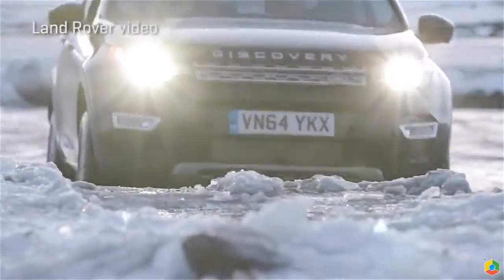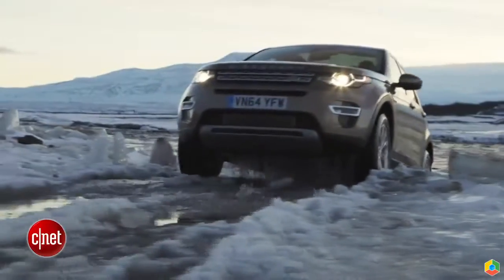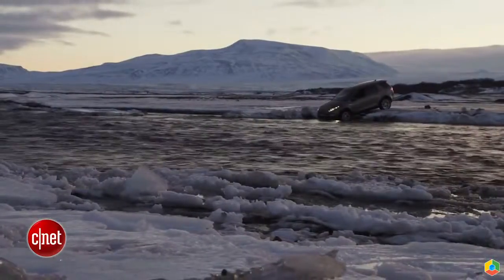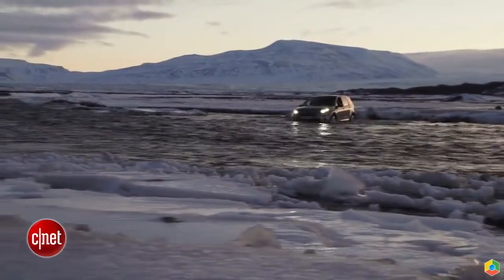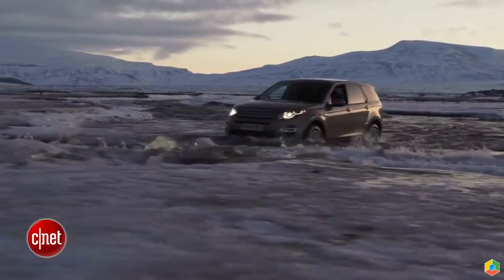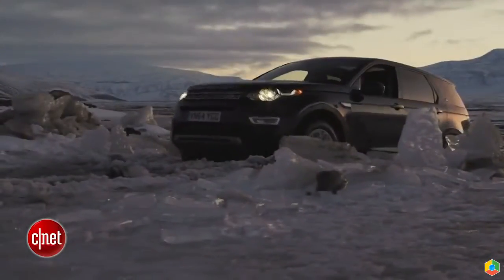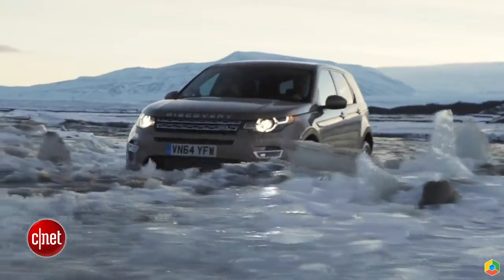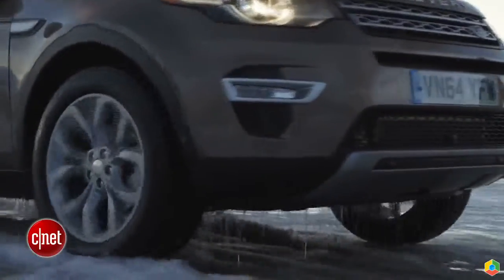Icy adventure in the Land Rover Discovery Sport1